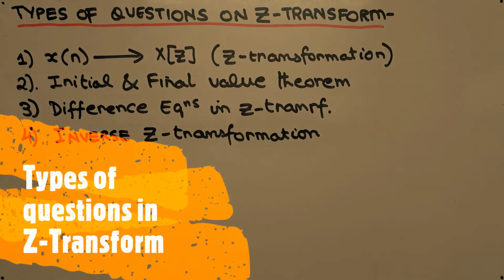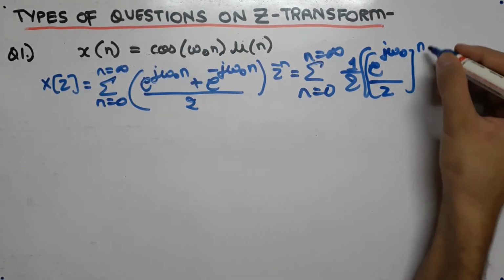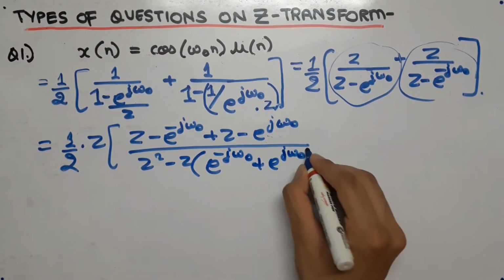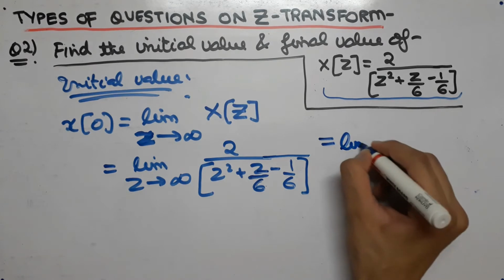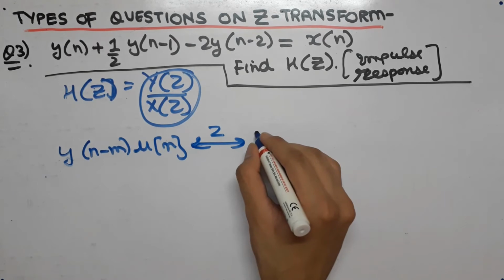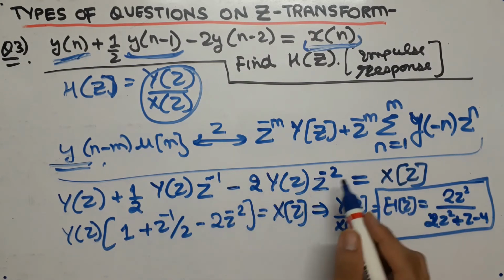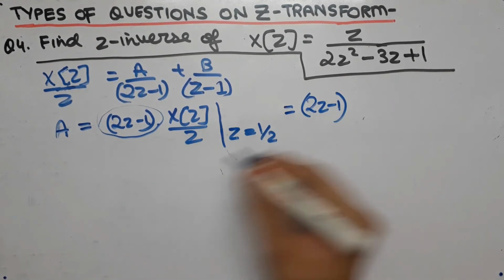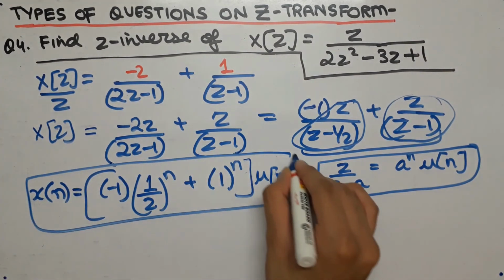Z transform engineering mathematics | Signals and Systems | Lect.4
This video is a complete guide to solve Z transform and Inverse Z transform questions. All the types of questions have been discussed and formulae regarding the same have also been shown. Questions have been solved with utmost clarity and by using simple but fast concepts .

This video lecture of  Z-Transform | Inverse Z-Transform | Concepts & Example | Problems  & Concepts  by Ronak Jain will help Engineering and Basic Science students to understand following topic of Mathematics:
1. What is Integral Transform and What is Concepts of Z-Transform ?
2. What is Z-Transform and How to Find Z-Transform ?
3. How to Find Inverse  Z-Transform  ?
4. Example Based on Z-transform and Inverse Z-Transform

z transform engineering mathematics,
z transform,
z transform signals and systems,
z transform digital signal processing,
z transform problems,
z transform in dsp,
z transform properties,
z transform signals and systems problems,
z transform partial fraction method